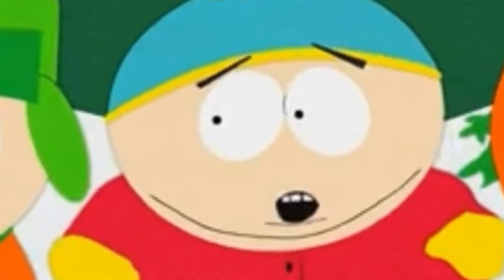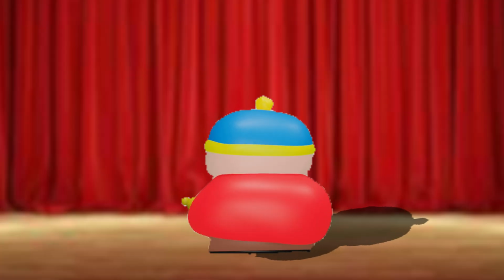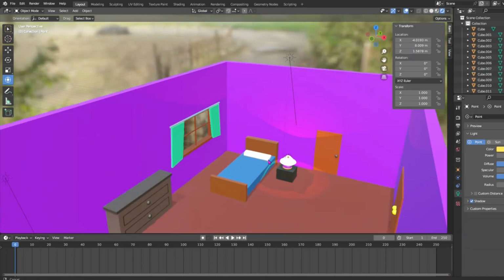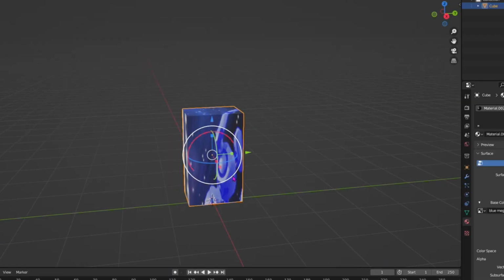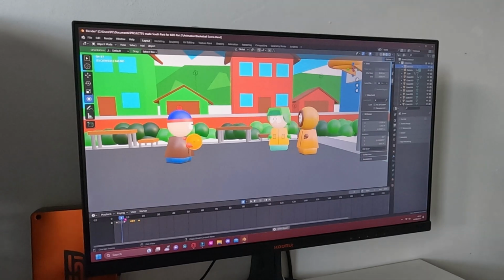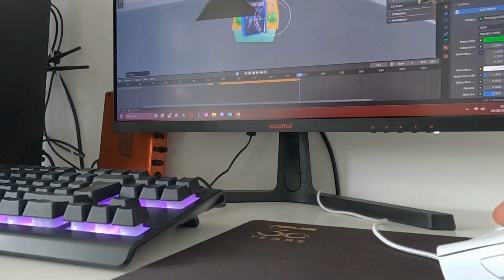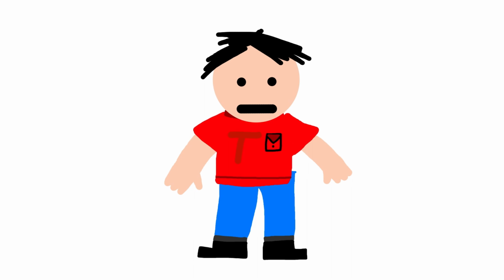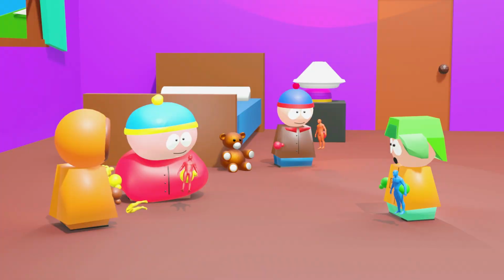I made South Park for KIDS 3!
I animated South Park but it is okay for Kids to watch. I wanted people who can't watch South Park to be able to enjoy the genius, so I took out all of the non child friendly parts so that anyone can enjoy it.

MPT Character Designs (No, the fact that my character is a girl does not mean I am a girl or that I am trans. Please stop asking lol. I just think it is funny)